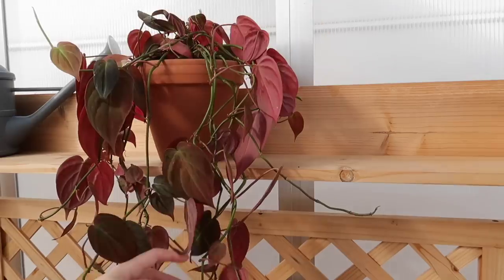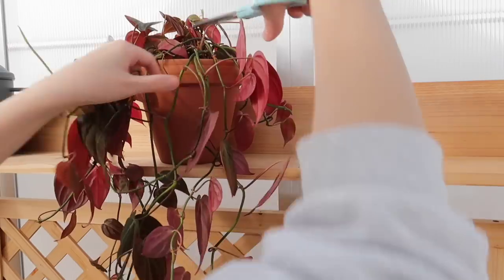Winter Repot & Refresh 🌿 Philodendron Micans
Hi! 👋  This is Stacy from mypetitegarden - thank you so much for stopping by!

You do not pay any additional cost and you absolutely do not have to feel obligated to purchase through my store and if you do, thank you for your support of this channel & I truly appreciate it.